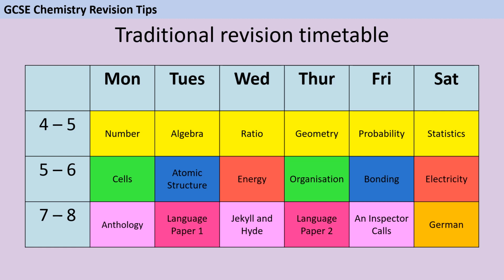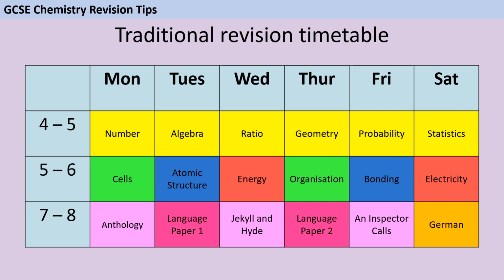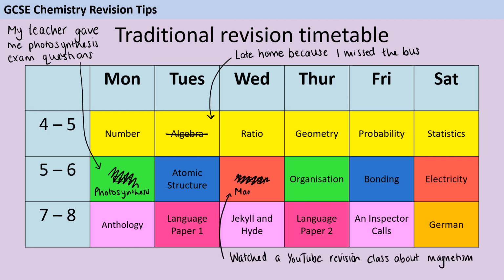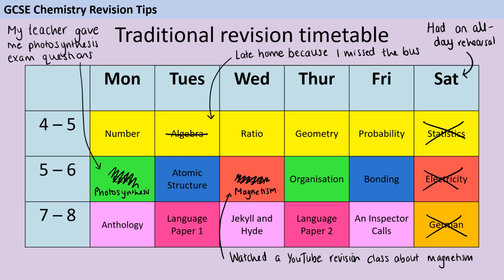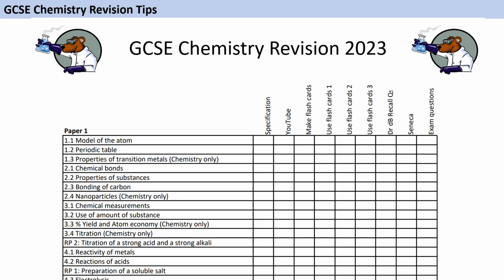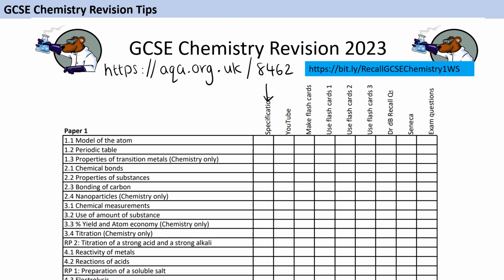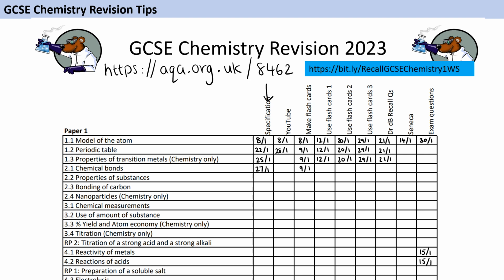How to make a revision timetable for AQA GCSE 9-1 Chemistry (TRIPLE) (8462)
What is the best way to structure your revision ready for the summer 2023 exams?

This video is aimed at those preparing for the AQA 8462 syllabus.

and so on